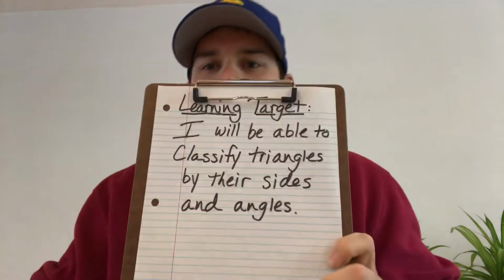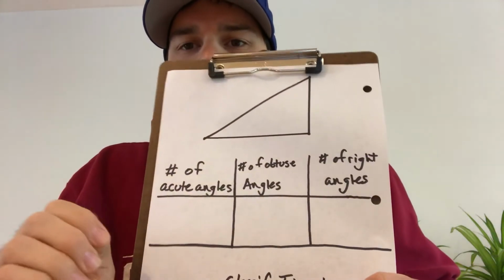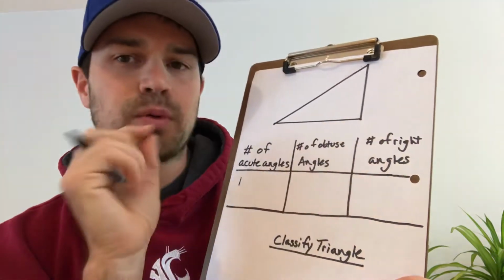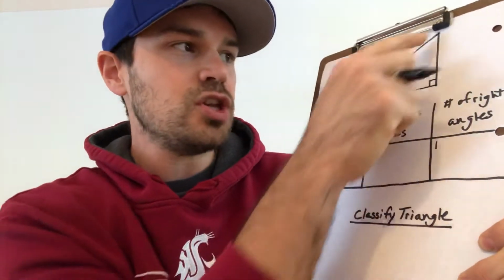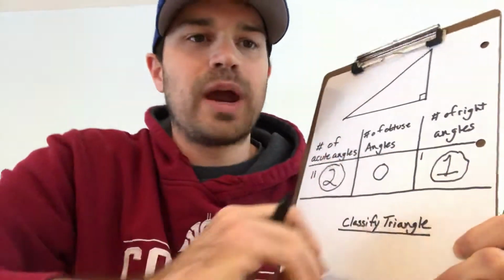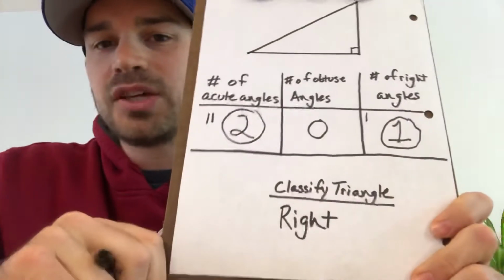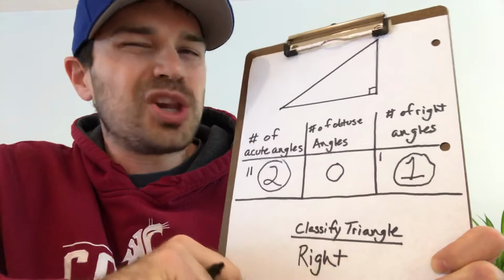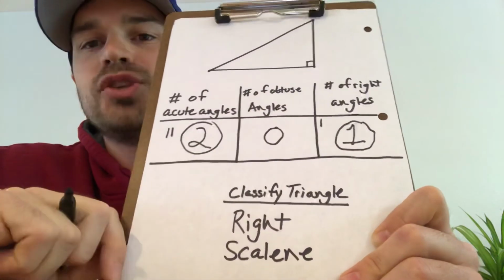Classifying Triangles by Sides Page 10